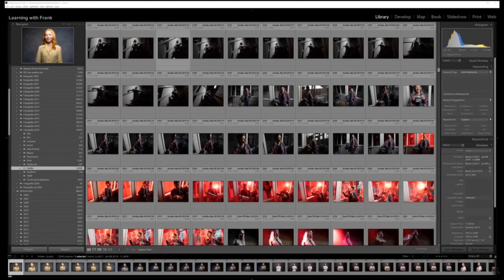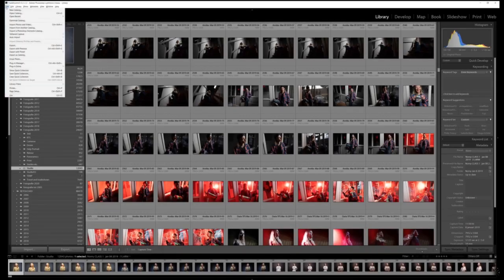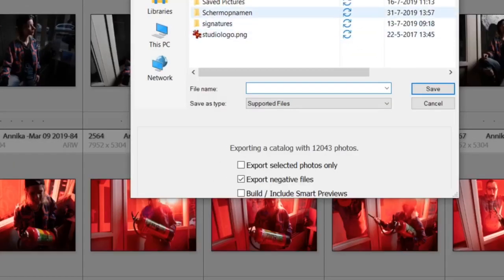Fixing corrupt catalogue when copying between machines with lightroom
Don't you just love Lightroom?
When we travel or when I work at home I do a lot of editing, keywording, etc in Lightroom on my laptop. Of course you want all those setting to appear in the Lightroom you normally use.

So you export the catalogue and then,... It goes wrong with the import and you get the dreaded message corrupt catalogue.

In this video the solution.